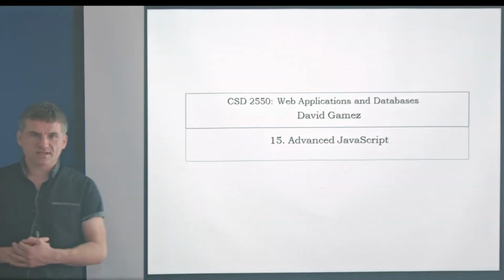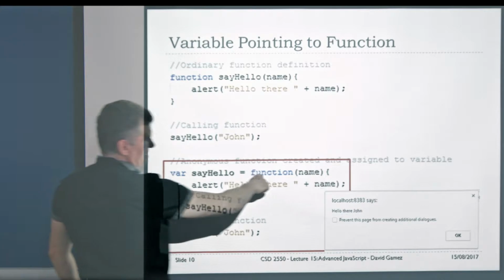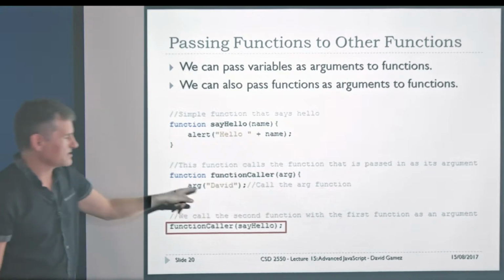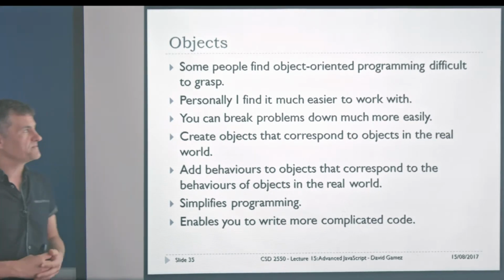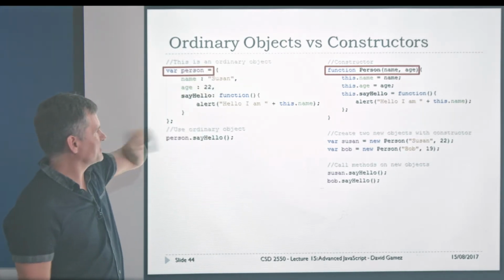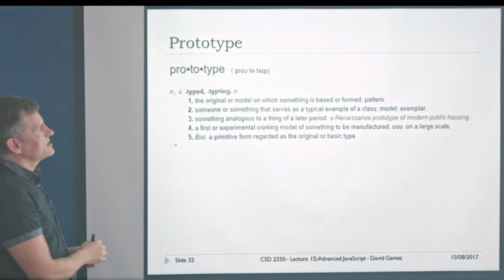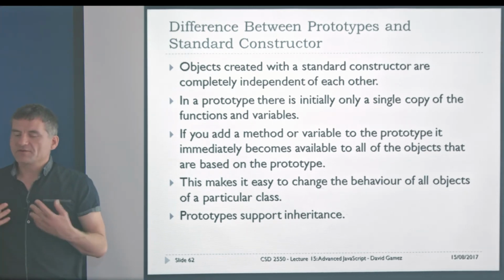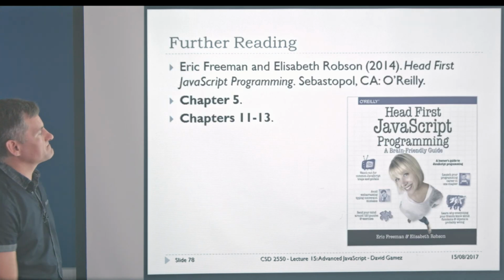CSD 2550 – Week 11 | Lecture 15: Advanced JavaScript - David Gamez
Describes the many ways in which you can use JavaScript functions and explains object-oriented JavaScript.